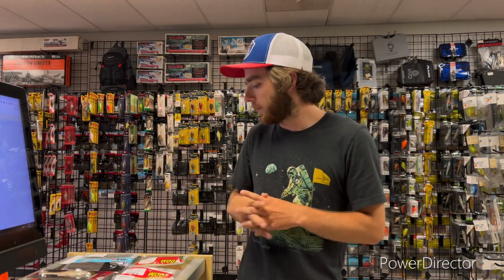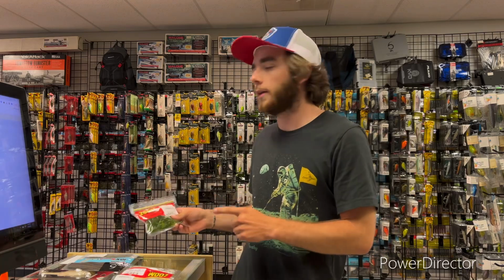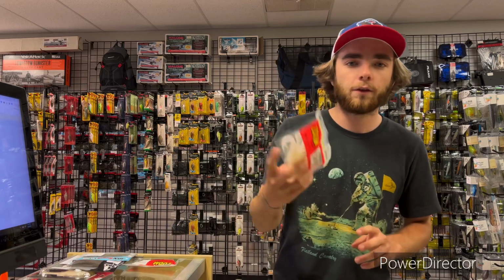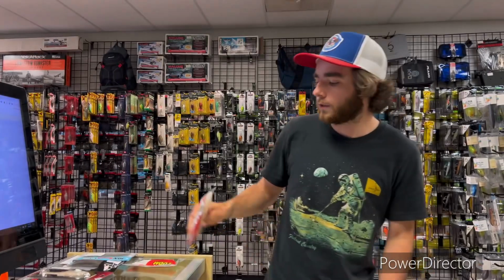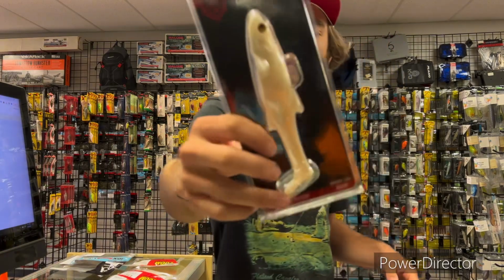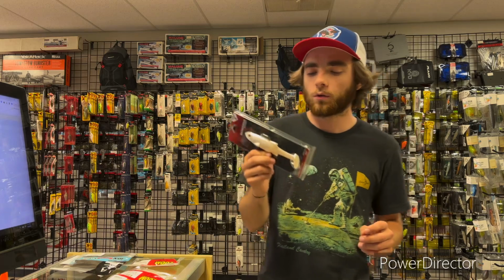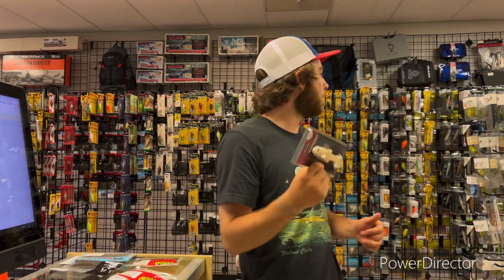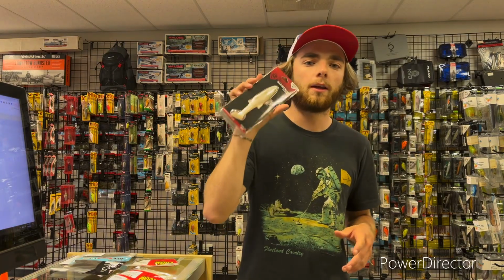Ty.Won On Greer’s Ferry Lake!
Ty is giving out pointers on one of his favorite fisheries, Greer's ferry lake.